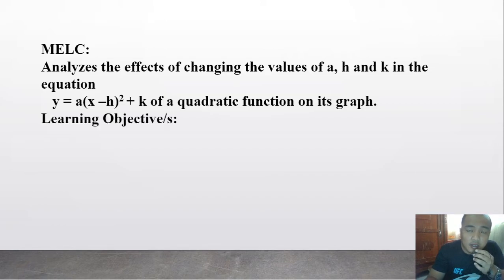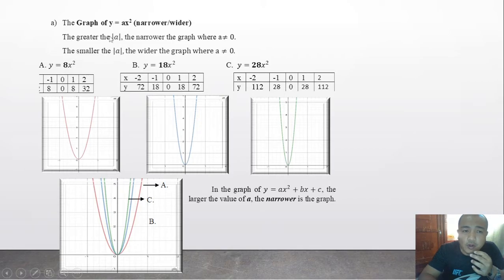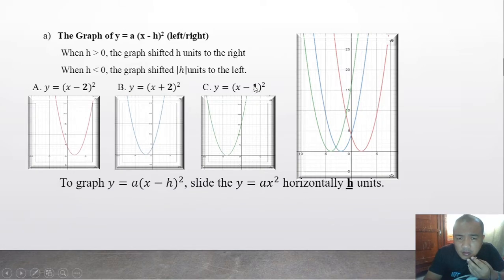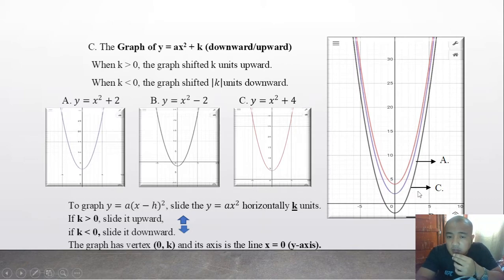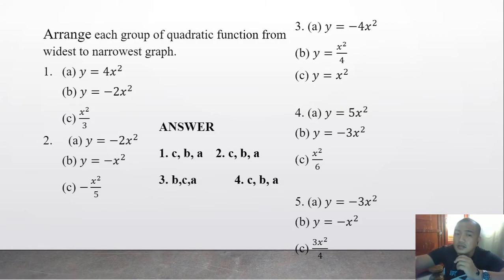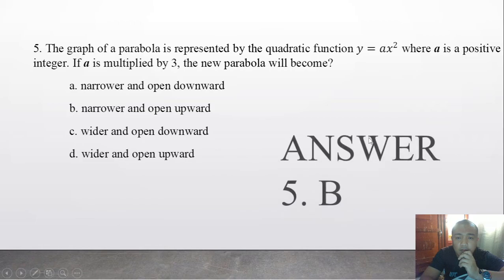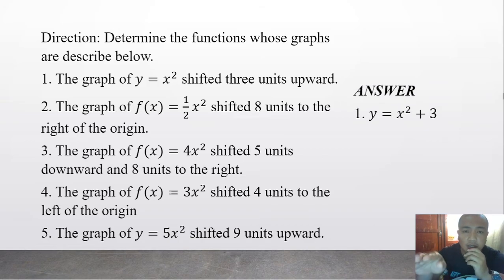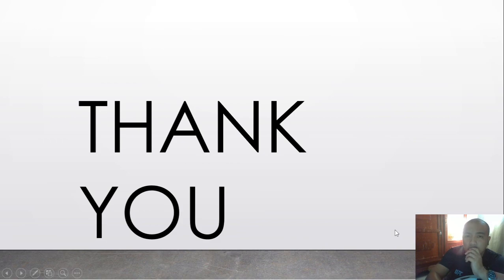Graphs of Quadratic Functions Version 2 - Translation & Transformation - (Math 9) Q1 W8 Module 20